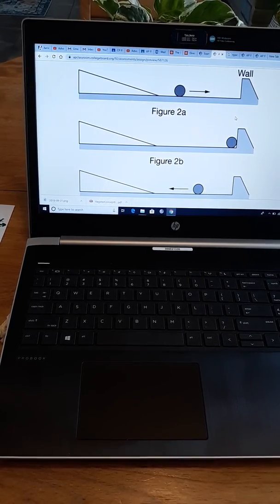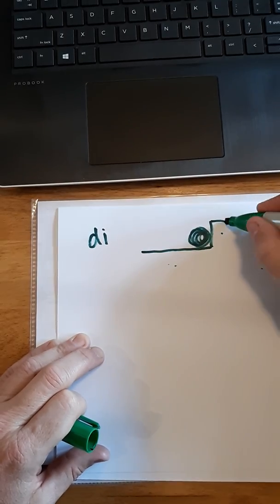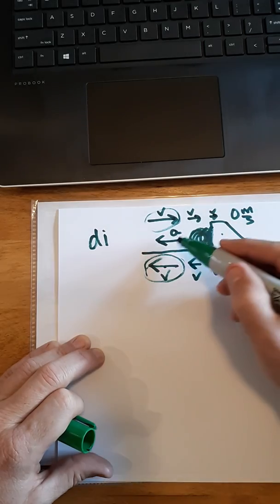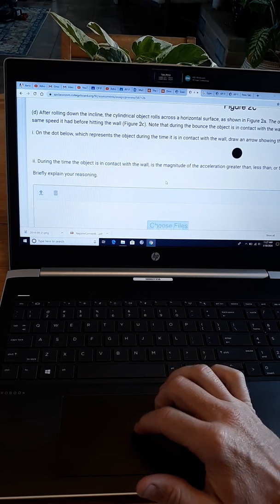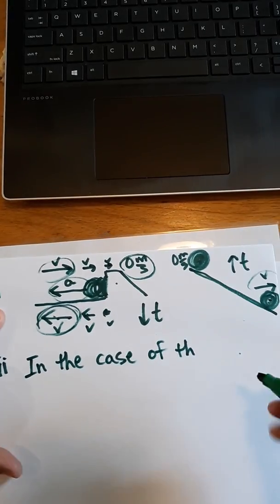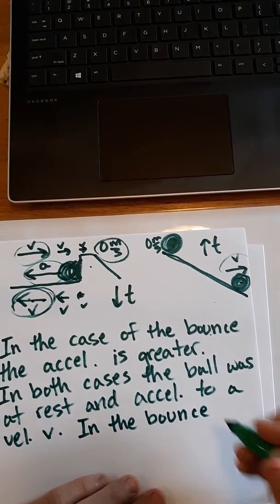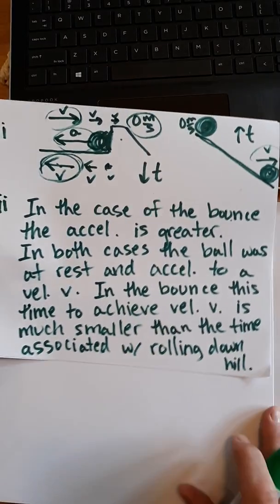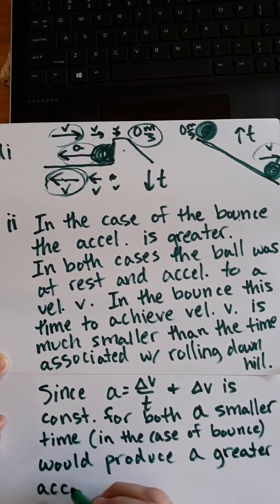AP PHYSICS 1: Unit 1 FRQ 1 Part 2 (AP Classroom)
Explanation for Unit 1 FRQ1 from AP Classroom (AP Physics 1)